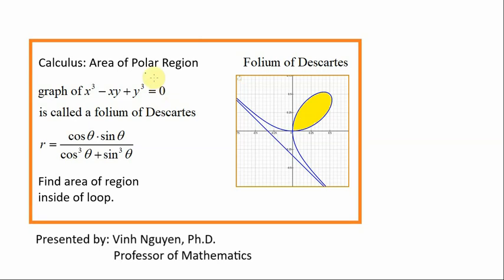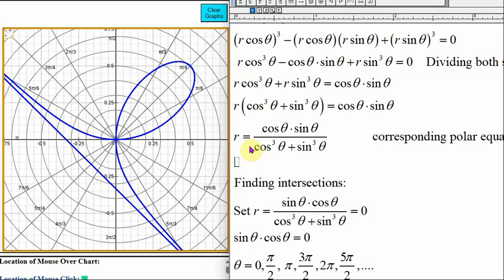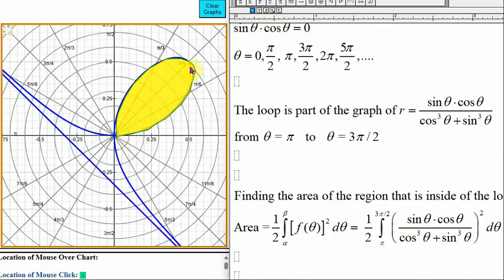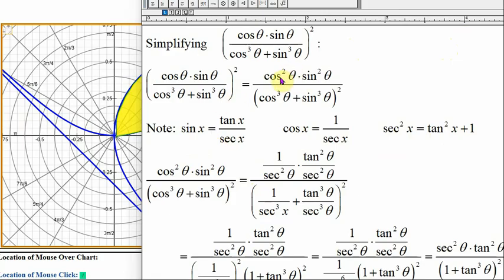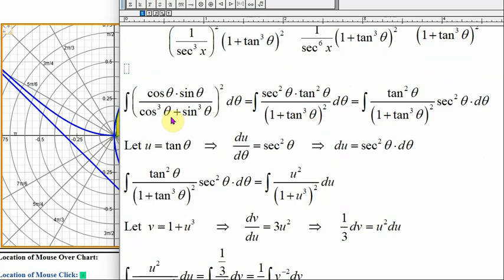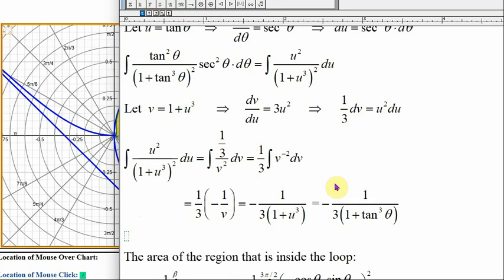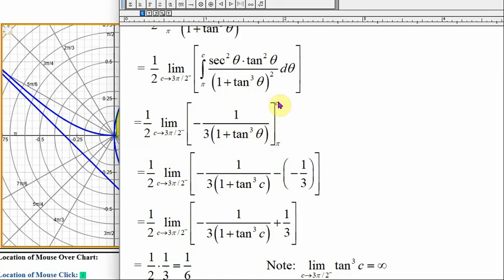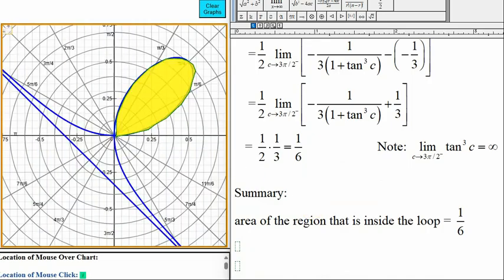Calculus (video 357F): Area of Polar Region; Folium of Descartes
Area of Polar Region; Folium of Descartes